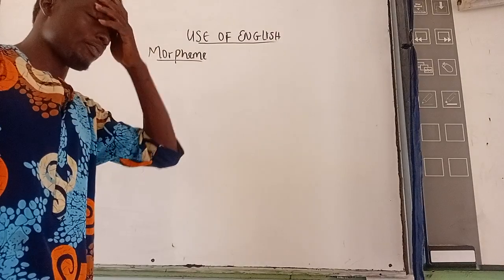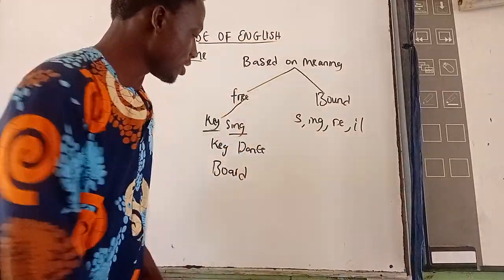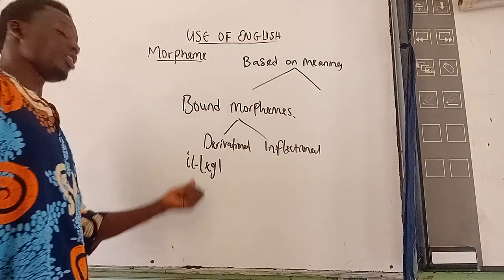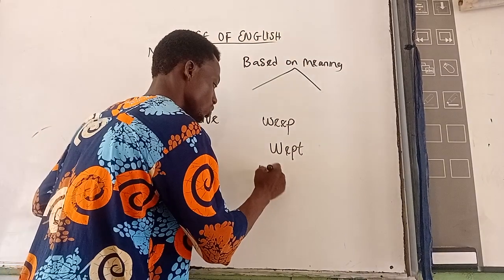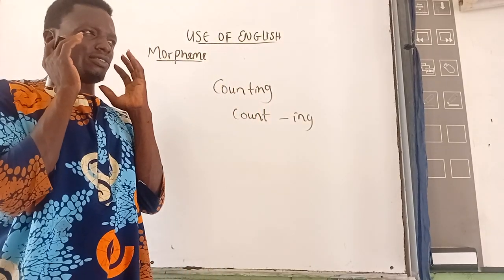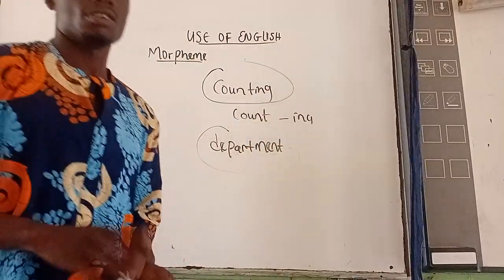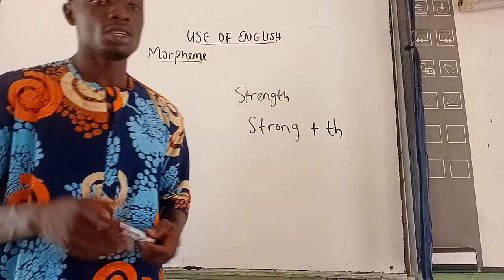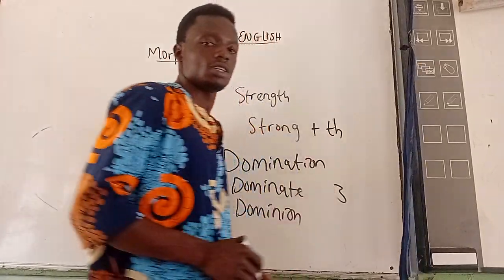Morpheme...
Types of morpheme, meaning, examples with explanation.